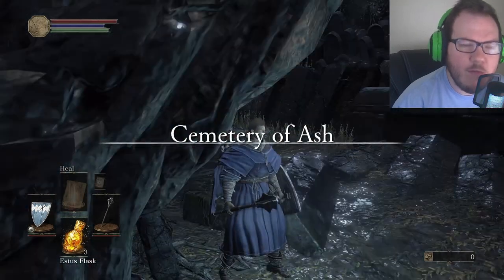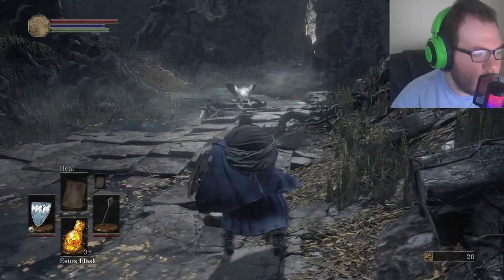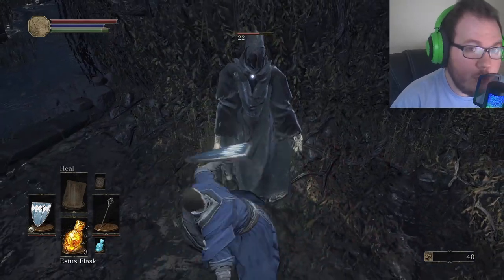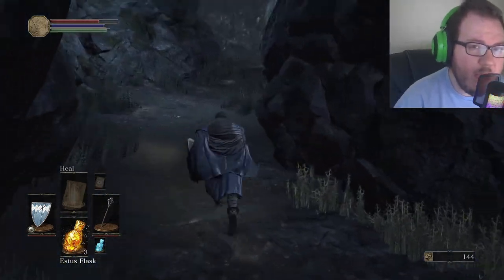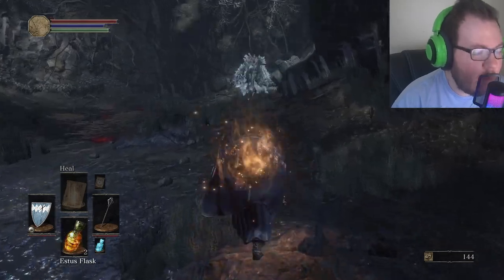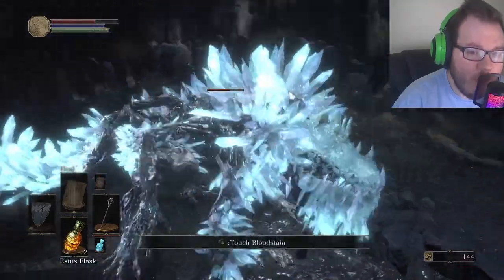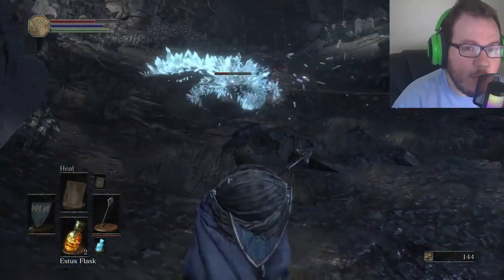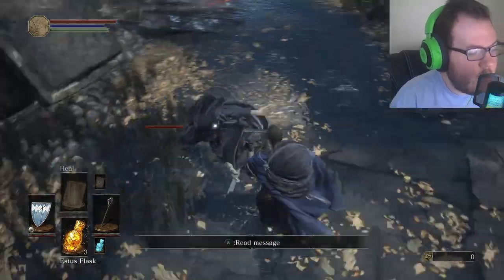How to beat Dark Souls III the way EXPERTS do it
If you're looking for a way to beat Dark Souls III like the experts do, then look no further! In this video, we're going to show you how to beat the game the way the pros do it.

If you're a fan of Dark Souls III, then you know that it can be a real challenge to beat the game. In this video, we're going to teach you the tips and tricks that the experts use to beat the game. From beginner tips to advanced techniques, this video is everything you need to beat Dark Souls III like the pros!

Timecodes
0:00 - 1. Intro
0:12 - 2. Learn the mechanics of the game
0:40 - 3. Explore thoroughly
0:59 - 4. Learn the patterns of enemies and bosses
1:21 - 5. Use the right weapons and equipment
1:39 - 6. Be patient and don't give up
1:55 - 7. Join online communities
2:19 - 8. Use bonfire strategically
2:47 - 9. Don't be afraid to explore different playstyles